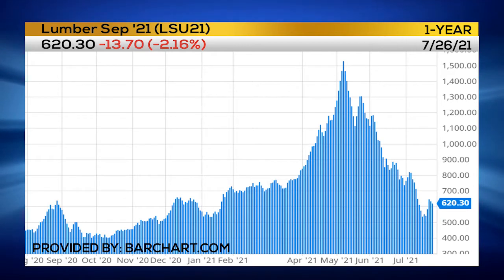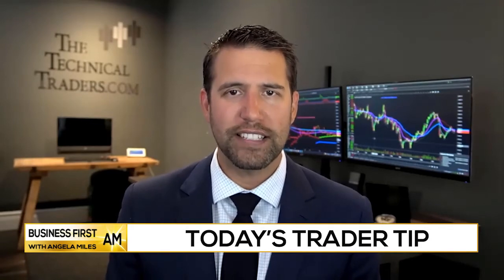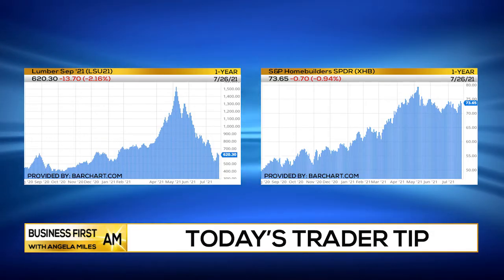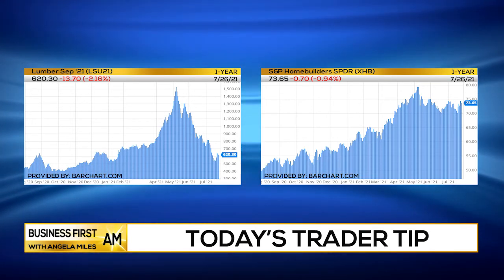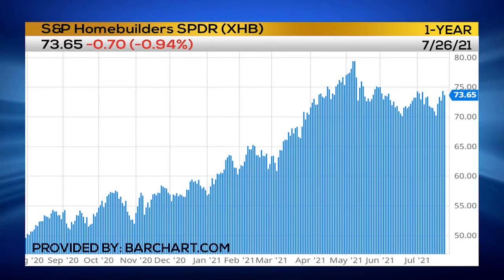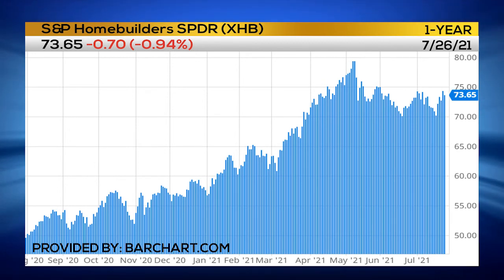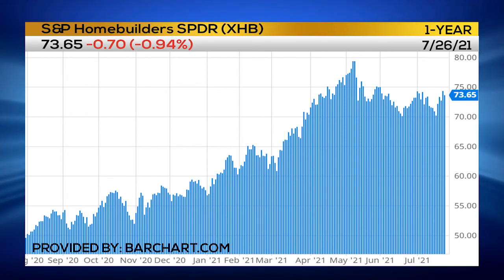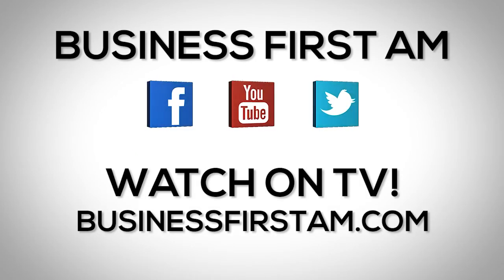Trader Tip: LUMBER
Guest: Chris Vermeulen